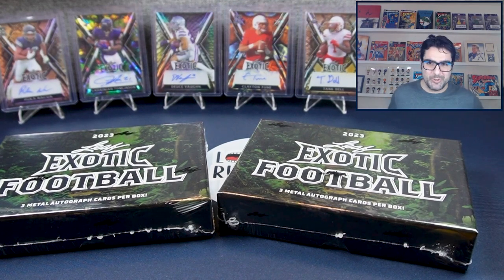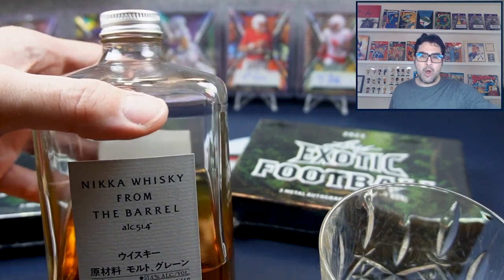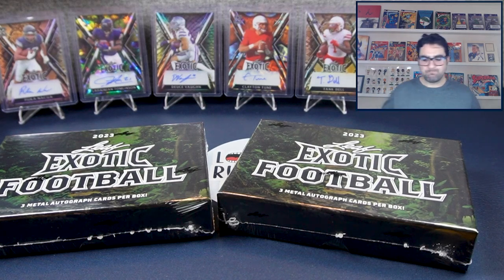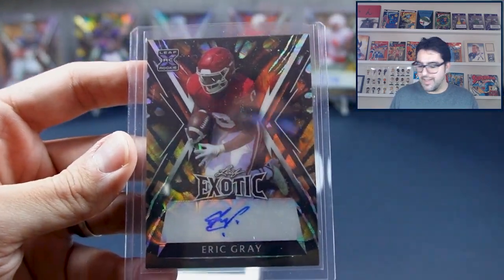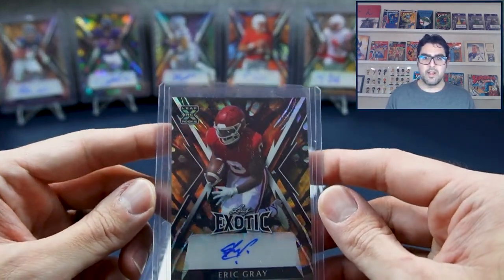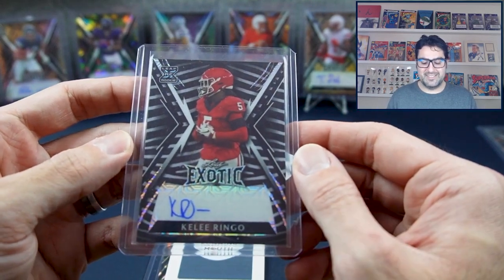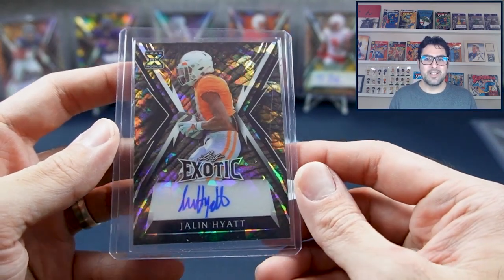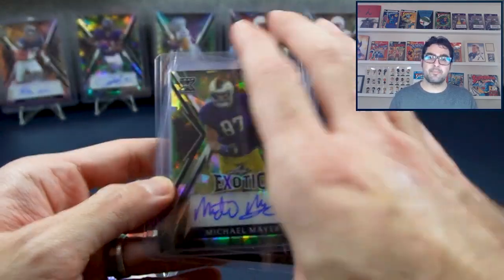2023 Leaf Exotic Football Hobby Box Football Cards Unboxing! Rip n Sip Episode 5. Finally, a Stroud?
2023 Leaf Exotic Football Hobby Box Football Cards Unboxing! This is a really cool product.

This retails from $100-$150. I paid $90-$93. I got them from a few reliable and consistent sellers with great prices (I bought these boxes 3 different times!)

Here's the breakdown:

You'll get 3 cards per box, each and every one of them are autograph cards. All will be numbered to 15 or less.

Here's the full checklist:
- Base Autograph Cards (114 Card Checklist)
PRISMATIC VERSIONS: Tiger #/15, Snake #/13, Zebra #/13, Elephant #/10, Peacock #/10, Parrot #/9, Chameleon #/8, Alligator #/7, Deer #/6, Giraffe #/5, Clown Fish #/4, Butterfly #/3, Dragon #/2, Leopard 1/1.
CRYSTAL VERSIONS: Tiger #/10, Snake #/9, Zebra #/9, Elephant #/8, Peacock #/8, Parrot #/7, Chameleon #/7, Alligator #/6, Deer #/5, Giraffe #/4, Clown Fish #/3, Butterfly #/2, Dragon #/2, Leopard 1/1.
MOJO VERSIONS: Tiger #/8, Snake #/8, Zebra #/8, Elephant #/7, Peacock #/7, Parrot #/7, Chameleon #/5, Alligator #/5, Deer #/5, Giraffe #/3, Clown Fish #/3, Butterfly #/2, Dragon #/2, Leopard 1/1.
KALEIDOSCOPE VERSIONS: Tiger #/7, Snake #/7, Zebra #/7, Elephant #/6, Peacock #/6, Parrot #/6, Chameleon #/5, Alligator #/5, Deer #/5, Giraffe #/3, Clown Fish #/3, Butterfly #/2, Dragon #/2, Leopard 1/1.

- Dual Autograph Cards (18 Card Checklist)

PRISMATIC VERSIONS: Tiger 1/1, Snake 1/1, Zebra 1/1, Elephant 1/1, Peacock 1/1, Parrot 1/1, Chameleon 1/1, Alligator 1/1, Deer 1/1, Giraffe 1/1, Clown Fish 1/1, Butterfly 1/1, Dragon 1/1, Leopard 1/1.
CRYSTAL VERSIONS: Tiger 1/1, Snake 1/1, Zebra 1/1, Elephant 1/1, Peacock 1/1, Parrot 1/1, Chameleon 1/1, Alligator 1/1, Deer 1/1, Giraffe 1/1, Clown Fish 1/1, Butterfly 1/1, Dragon 1/1, Leopard 1/1.
MOJO VERSIONS: Tiger 1/1, Snake 1/1, Zebra 1/1, Elephant 1/1, Peacock 1/1, Parrot 1/1, Chameleon 1/1, Alligator 1/1, Deer 1/1, Giraffe 1/1, Clown Fish 1/1, Butterfly 1/1, Dragon 1/1, Leopard 1/1.
KALEIDOSCOPE VERSIONS: Tiger 1/1, Snake 1/1, Zebra 1/1, Elephant 1/1, Peacock 1/1, Parrot 1/1, Chameleon 1/1, Alligator 1/1, Deer 1/1, Giraffe 1/1, Clown Fish 1/1, Butterfly 1/1, Dragon 1/1, Leopard 1/1.

Look for cards from these rookies: Anthony Richardson, Bryce Young, C.J. Stroud, Caleb Williams,  Jahmyr Gibbs, Michael Mayer, Zay Flowers, Jaxon Smith-Njigba, Puka Nacua, Rashee Rice, Quentin Johnston, Tank Dell, Tank Bigsby, Bijan Robinson and many more!
Look for cards from these vets: Jerome Bettis, Jim Kelly, Joe Montana, Jason Taylor, LaDainian Tomlinson, Ray Lewis, Tyreek Hill, Emmitt Smith, Dan Marino, Steve Young, and more!

-Sports Cards Purchases & My Sports Cards Collection (NFL Sports Cards, NBA Sports Cards, etc.)
-Football cards opening and Basketball cards openings
-Sports Card Reviews & Sports Card Box Reviews
-Sports Collectibles
-Comic Collectibles
-Magic the Gathering Box Openings
-Unique Wisdom & Life Lessons from an Aspiring Life Coach

As usual, buying singles of football cards and basketball cards usually gives you much better value for your money vs. buying sealed football hobby boxes or basketball hobby boxes, BUT this is something I love to do, and hopefully you enjoy watching me share my football card unboxing and maybe get inspired to go do your own!

I hope you enjoy the video, and I'll be posting many more videos soon!

What I collect?
Football cards, Basketball bards, Comics, Magic The Gathering, Horror Collectibles

Where I Get My Product
-Ebay (packages in the mail sent to my home)
-Local Card Stores
-Distributors (who buy directly from the brands / manufacturers)

What Else Will You Find in My Videos?

00:00 Introduction
00:38 The Sipping Begins
01:38 Box Intro & Checklist
03:03 Box 1 Rip Begins
07:44 Box 2 Rip Begins
11:19 Recap
11:59 The End + Cool Music